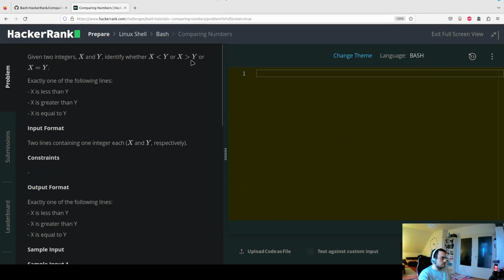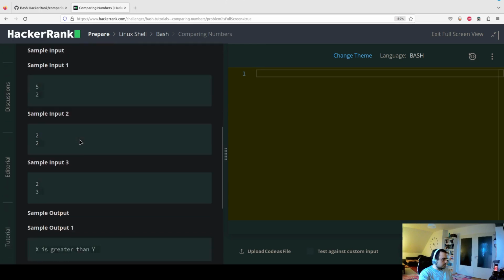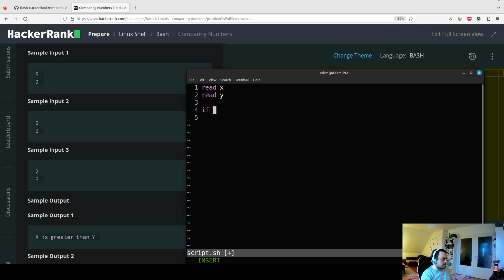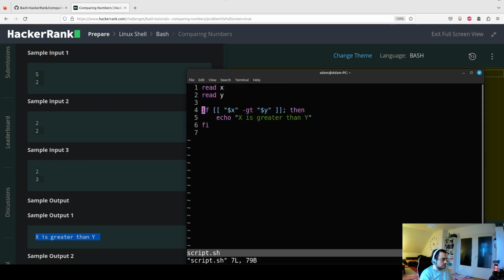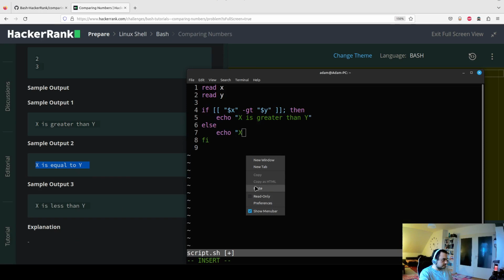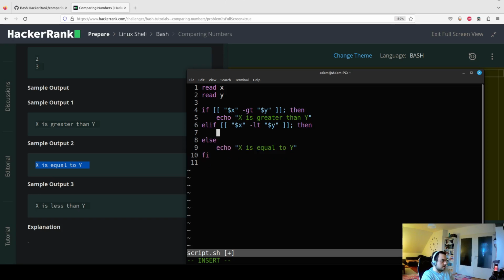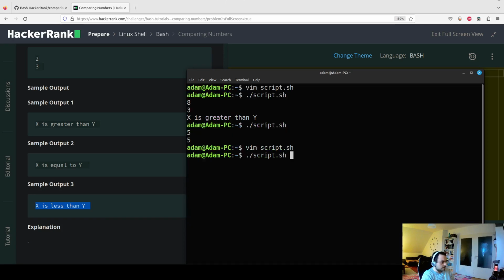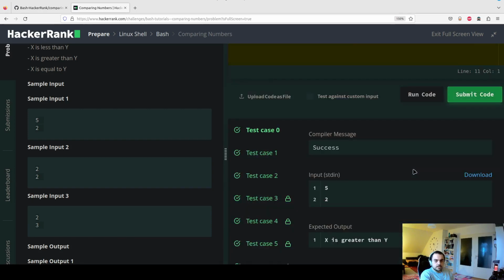BASH from beginner to advanced: Solutions to Hackerrank Challenges - Episode 6: Comparing Numbers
Welcome to this in-depth series of videos where we will be providing solutions and explanations for various BASH challenges from Hackerrank. In this video, we will be tackling the "Comparing Numbers" challenge, which can be found at this